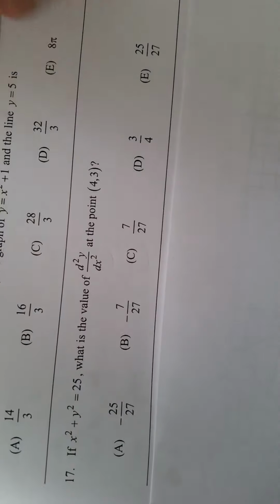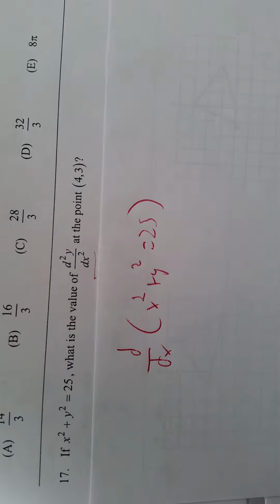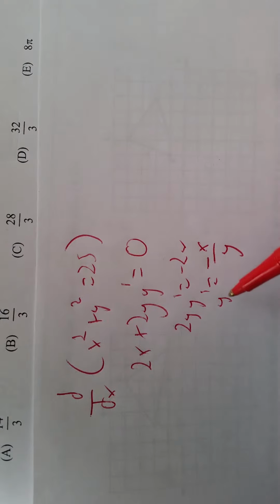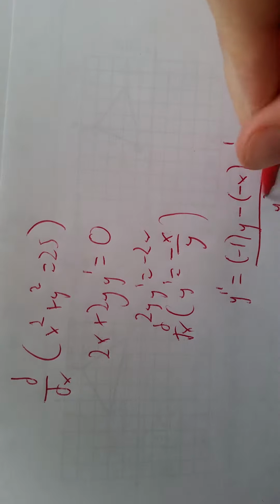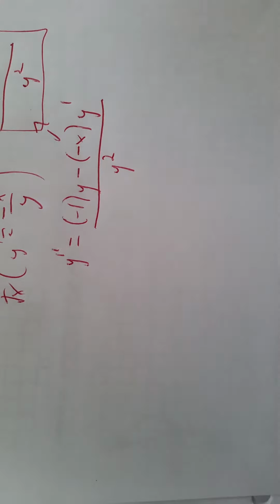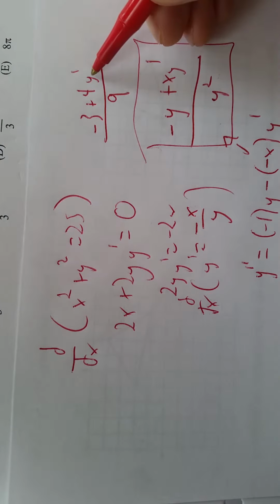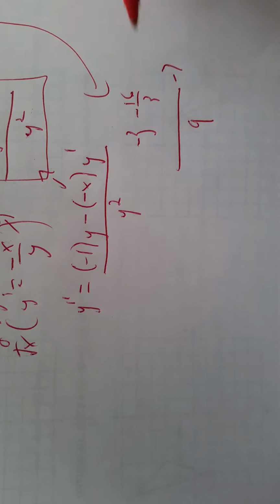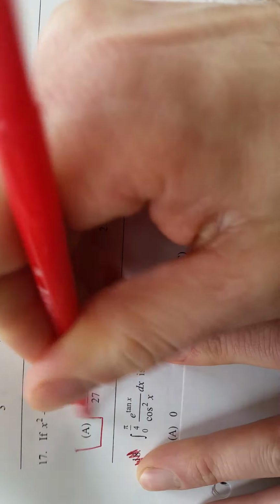Mr. Lawnsby February Break Packet s 17